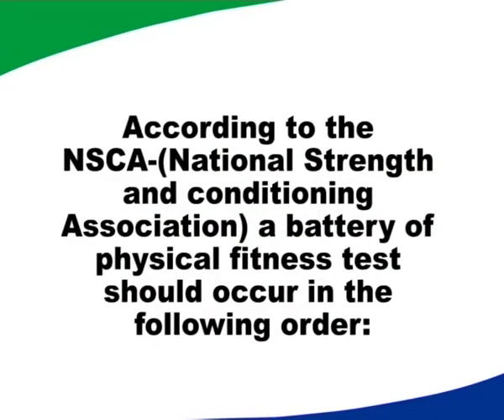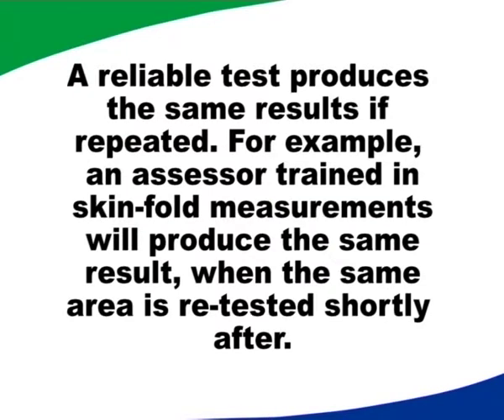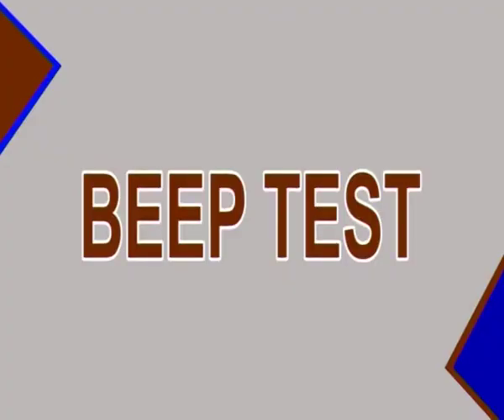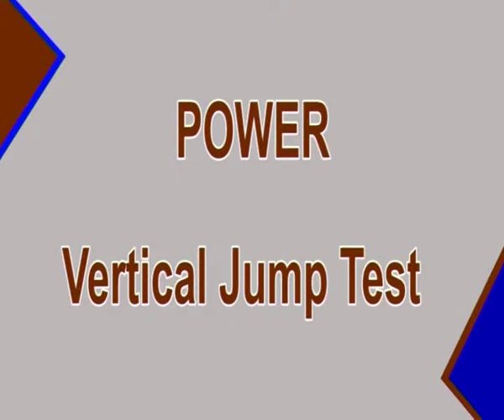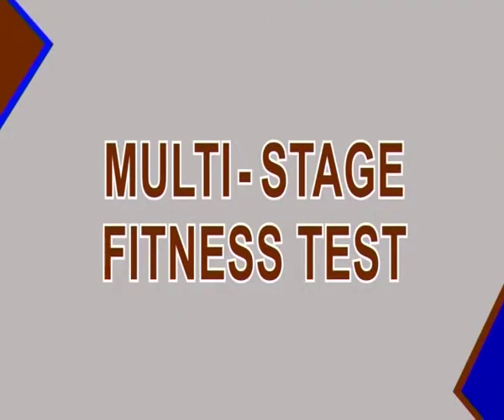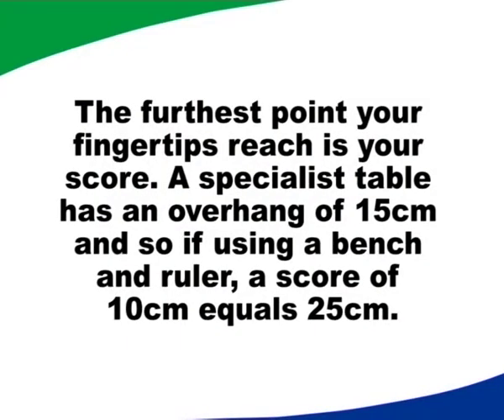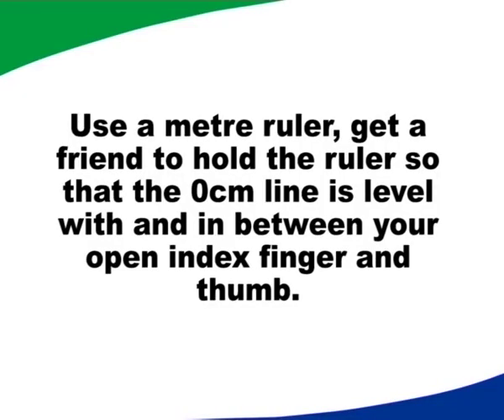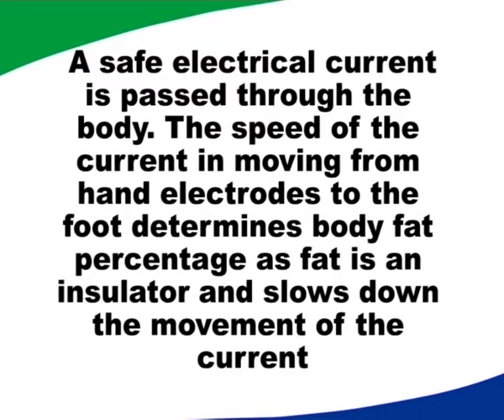Common Test of Fitness